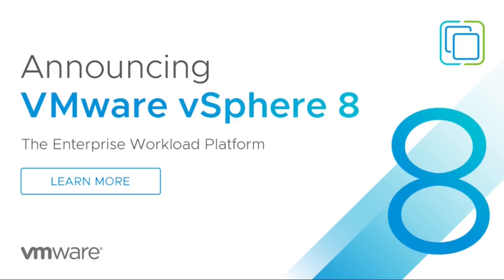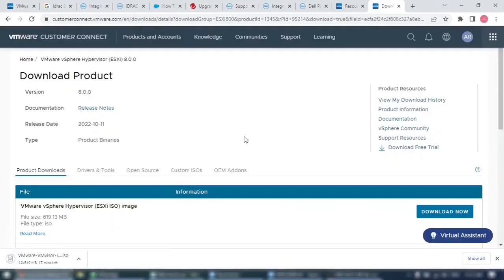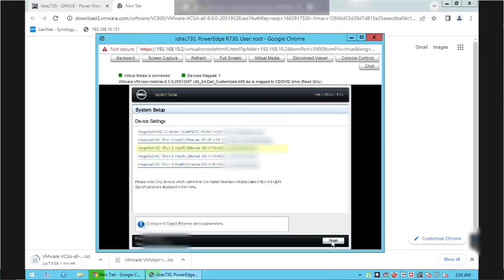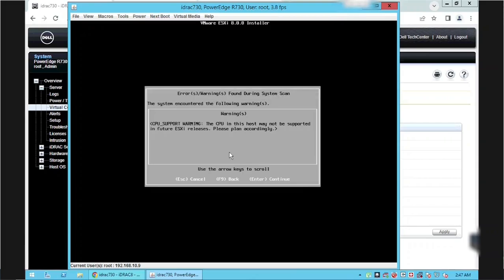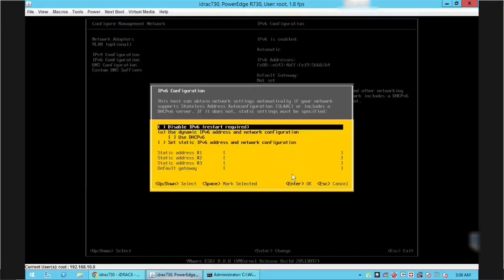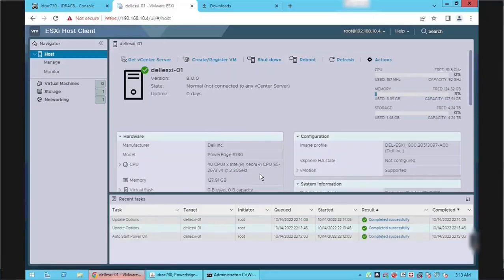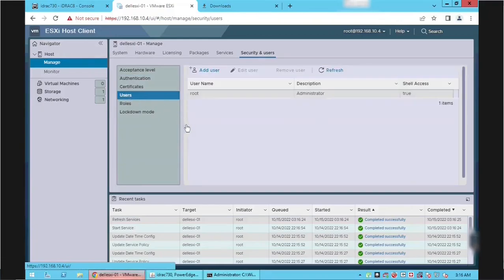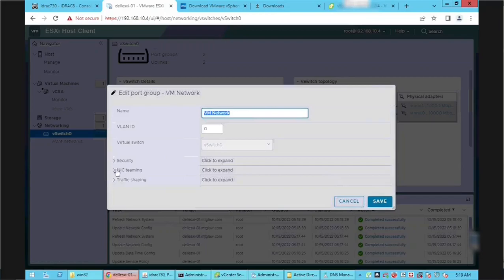vSphere 8 | ESXi 8.0 Installation and Configuration | How to Install ESXi 8 (Complete Guide)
VMware vSphere 8 is out!
Here are the quick steps on how to download VMware ESXi 8 and get it running on your computer or server.

In this video, I will show you how to install and configure VMware ESXi 8.0 from start to end (complete installation and configuration guide).

Install VMware ESXi 8.0
esxi 8.0 installation and configuration
esxi 8 installation and configuration
install and configure vmware esxi 8.0
install and configure vmware esxi 8
install vmware esxi 8
install esxi 8 on vmware workstation
installation esxi 8.0
installation of esxi
installation of vmware esxi 8
installation of vmware esxi
installation and configuration of esxi
installation of esxi server step by step
installing and configuring esxi
how to install & configure vmware esxi 8.0
how to configure esxi server step by step
how to configure esxi
how to configure esxi host
how to install esxi
configure vmware esxi 8.0
esxi 8 tutorial
esxi installation and configuration
esxi server installation step by step
esxi tutorial
esxi network configuration
esxi on vmware workstation
esxi vmkernel nic
vsphere installation and setup
vmware vsphere installation and configuration step by step